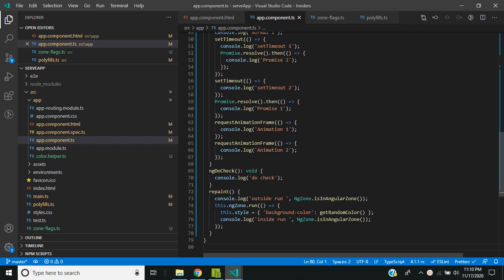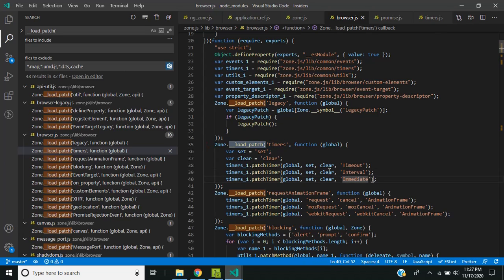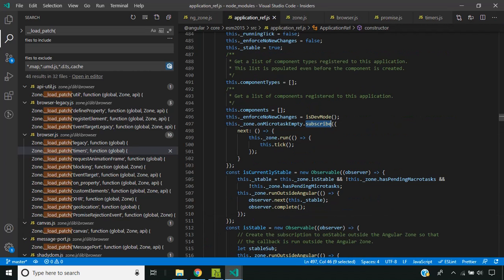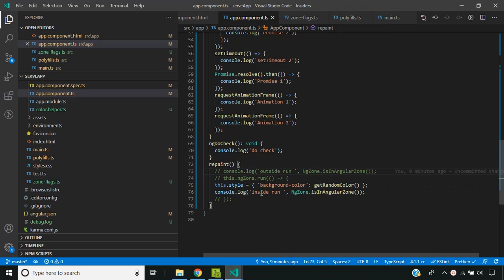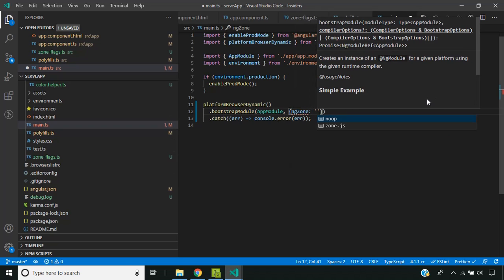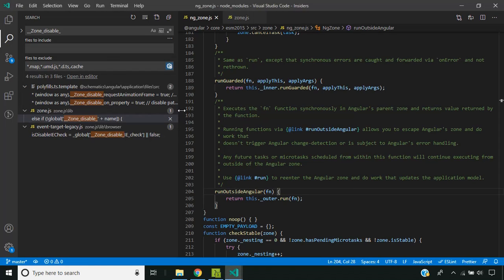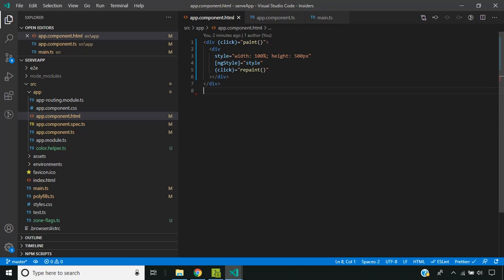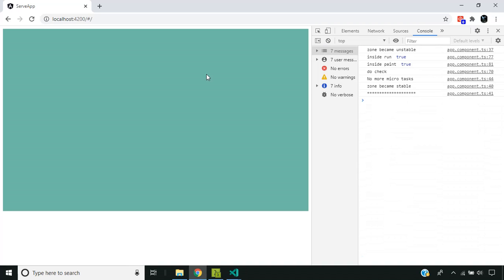Angular 10 change detection - Role of zone js and NgZone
Angular 10 change detection: We take a look at the role of zone js and ngZone in the angular change detection process in angular 10. We look at the different callbacks available in ngZone. We also look under the hood of the methods provided by ngZone and also how we can turn off the zone js dependencies at various levels.